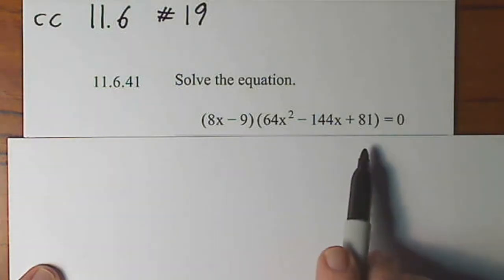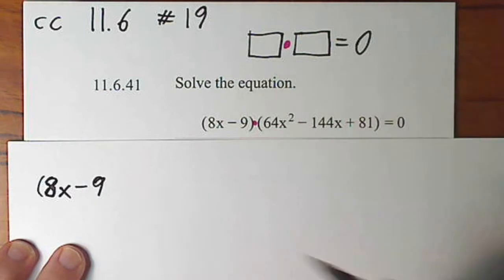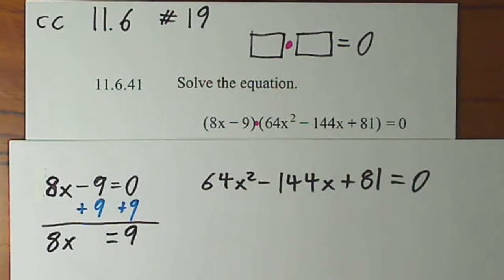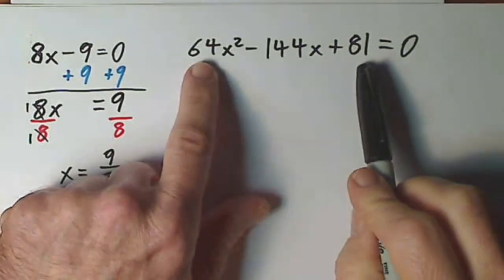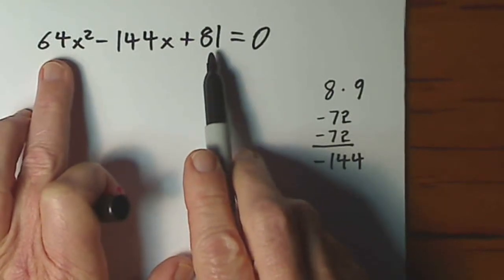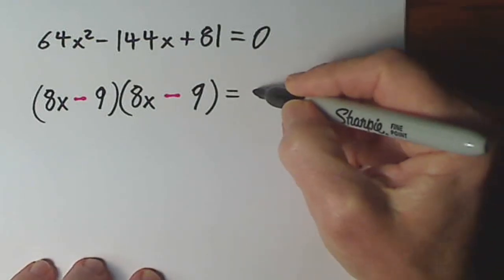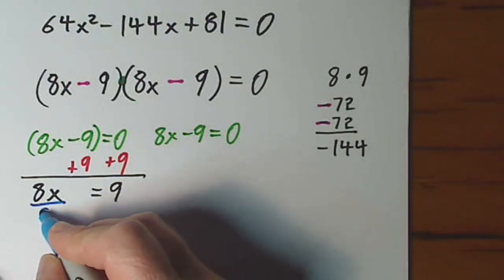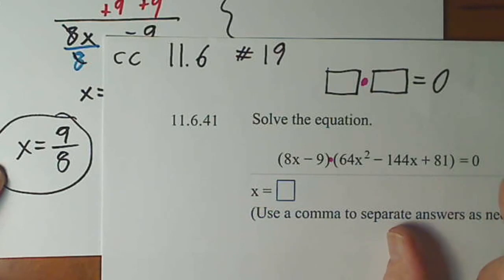024 cc 11.6 #19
solving equation using zero factor property and factoring trinomial (using shortcut of unusual case of perfect square trinomial)